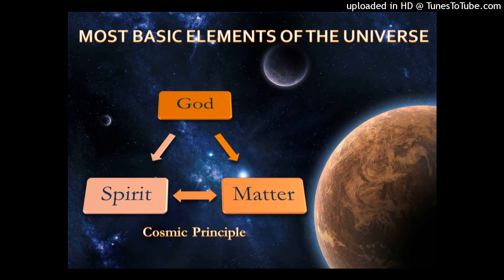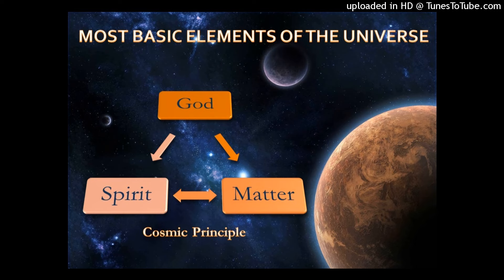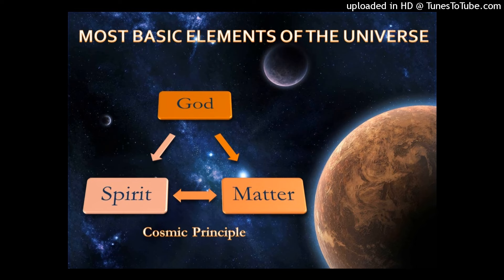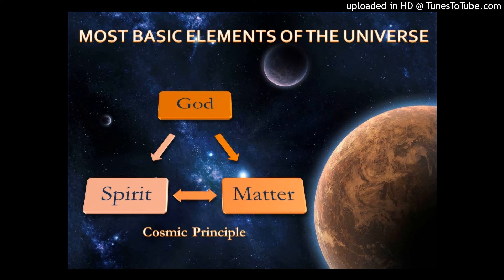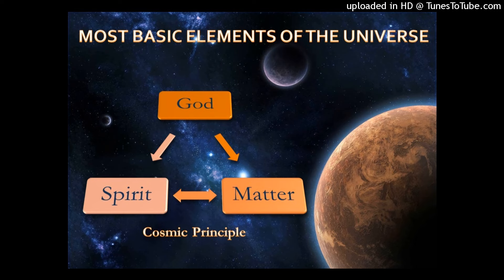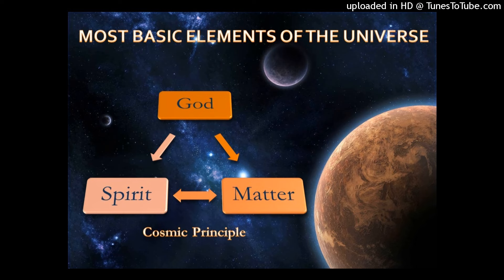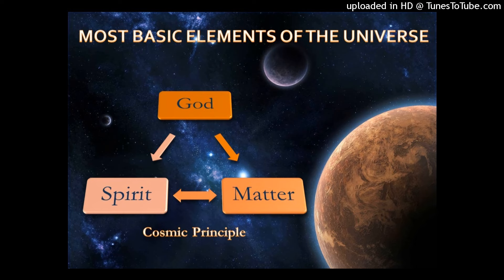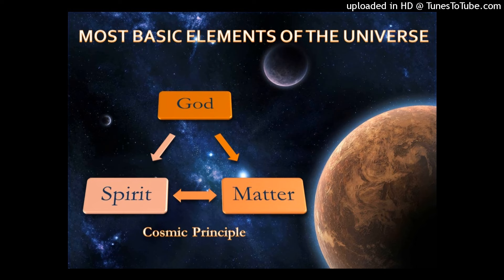The Corporeal Nature of the Deity: Spirit as Energy and Matter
Yahweh declares to the ends of the earth, **“Look unto me, for I am EL, and none else”** (Isaiah 46:22). To Israel, He affirms, **“Ye are my witnesses, and my servant whom I have chosen, that ye may know and believe me, and understand that I, YAHWEH, am He; before me EL or Power has not been formed, nor after me shall be”** (Isaiah 43:10). This testimony equates EL with the Logos and Theos spoken of in John’s gospel, which states, **“All things were made by Him, and without Him was not anything made that was made”** (John 1:3). The Deity is the source of all wisdom and power, as written: **“For from Him and through Him and to Him are all things. To Him be the glory forever. Amen”** (Romans 11:36).

From these scriptures, we understand that the Deity possesses both body and parts. Paul declares that the resurrected Christ Jesus is the **“ἀπαύγασμα (apaugasma) of the glory, and χαρακτήρ (charakter) of the peculiar nature of the ὑποστάσεως (hypostaseos) or substance of the Theos”** (Hebrews 1:3). This identifies the glorified Jesus as partaking of the same corporeal, incorruptible substance as the Deity. The substance of the Deity is living, for **“the Father hath life in himself”** (John 5:26). This life is inherent, self-sustaining, and inseparable from His substance, which is incorruptible and eternal.

### Spirit as Energy and Matter

In modern scientific terms, the Deity’s substance can be understood as energy and matter unified, consistent with the principle expressed in Einstein’s equation, **E = mc²**. If energy and matter are interchangeable, then the incorruptible and living substance of the Deity is the ultimate manifestation of this principle. The Spirit—the creative and transformative power described in scripture—is not an abstract force but a corporeal, tangible energy. This energy is the essence of the Deity’s body, concentrated and materialized as light, heat, and life.

The Deity’s incorruptible substance is the focal center of all creation’s power. As the embodiment of energy, this substance emits light and heat, which are not merely metaphors but actual corporeal phenomena integral to the Deity’s nature. The heat represents the active, life-sustaining power of the Deity, while the light symbolizes His omnipresent glory and wisdom. These attributes are essential to life and existence, manifesting as a radiant, corporeal body too intense for human vision.
The Deity’s radiant Spirit forms the atomic structure of all things, from celestial bodies to microscopic organisms. His incorruptible energy is the source of all existence, sustaining the cosmos with His life-giving power. This unity of Spirit, light, heat, and incorruptibility reveals the profound depth of the Deity’s nature—a corporeal and energetic being, the self-existing source of all life and power.

Thus, creation is not ex nihilo (from nothing) but ex Deo (from God). All things originate from the Deity’s incorruptible substance, a radiant body of light and heat, whose energy manifests as the tangible reality of the universe. This scientific and scriptural understanding affirms the corporeal, energetic nature of the Deity, whose Spirit is both the creator and sustainer of all things.

### Ezekiel's Vision and the Corporeal Deity

The vision of Ezekiel provides a profound glimpse into this radiant substance. He describes:
**“Above the firmament that was over the heads of the four living ones was the likeness of a throne, as the appearance of a sapphire stone; and upon the likeness of the throne was the likeness as the appearance of a man above upon it. I saw as the color of electrum, as the appearance of fire round about within it”** (Ezekiel 1:26-27).

This vision reveals the corporeal nature of the Deity as a body of radiant energy, with fire and light emanating from His form. Similarly, Daniel describes the Ancient of Days as sitting upon a throne like fiery flames, with a stream of fire issuing forth (Daniel 7:9-10). In Revelation, John depicts **“lightnings, thunderings, and voices”** proceeding from the throne, emphasizing the energetic nature of the Deity’s presence (Revelation 4:5).

### Creation Ex Deo: The Scientific Perspective

Scripture teaches that all things proceed from the Deity, not from nothing. **“There is one Deity, the Father, ex ou (out of whom) are all things”** (1 Corinthians 8:6). This aligns with a scientific understanding of creation as a transformation of energy into matter. The Deity’s emanating Spirit, described as all-pervading energy, is the substratum of every existing thing, from stars to the smallest particles.